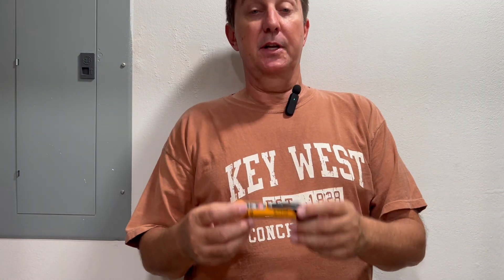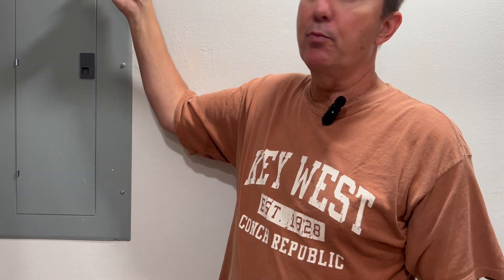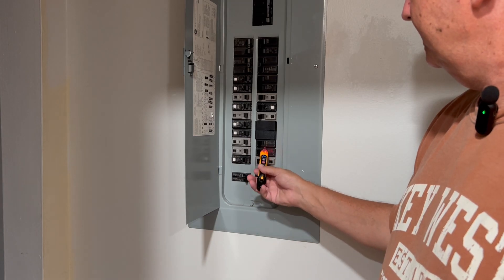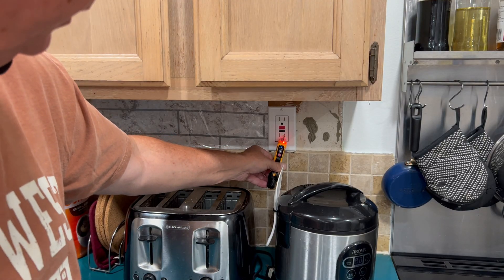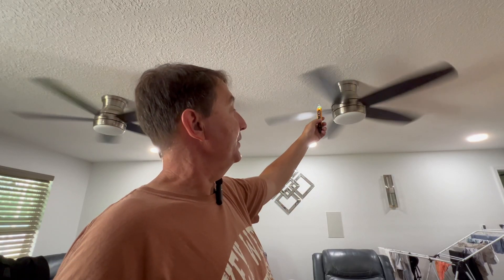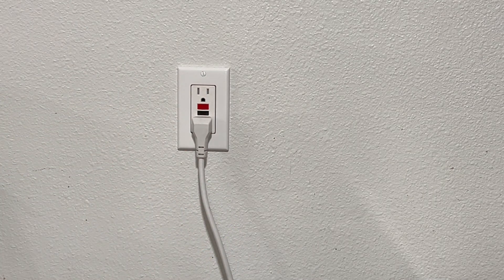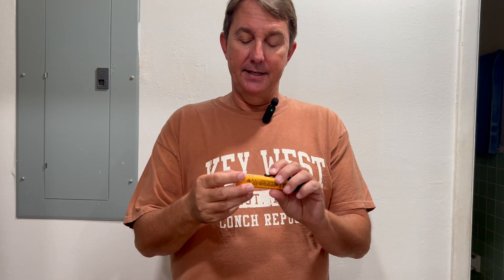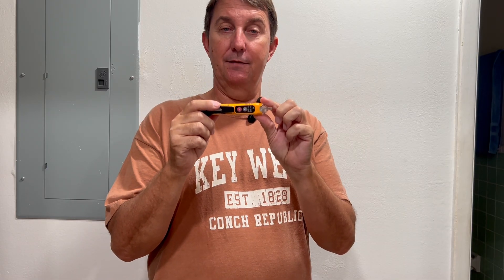Klein's NCVT 3P Voltage Tester | A "Tick" tester worth having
In this video I show some use cases for having Klein's NCVT-3P Voltage Tester tool. I use this tool at work, as do many other electricians, every day to simply test the presents of voltage. It's Small and easy to deploy. Working in a place that has tons of temporary wiring that is not easy to follow, the voltage tester is a must have. It is also handy for every homeowner's tool box.

By following the links, you are directly supporting the channel, Thank You

Klein's NCVT-3P Voltage Tester:

Klein's CL120VP Electrical Testing Kit:

Klein
Klein Tools
NCVT-3P
Voltage Tester
Tick Tester
DIY Electrical
Klein duel range voltage tester

Chapters:
00:00 - Introduction